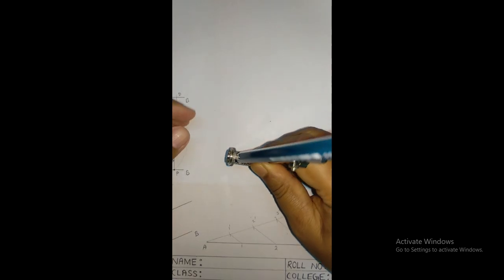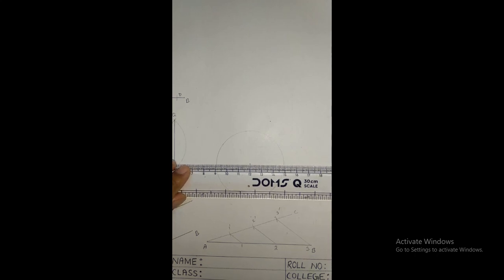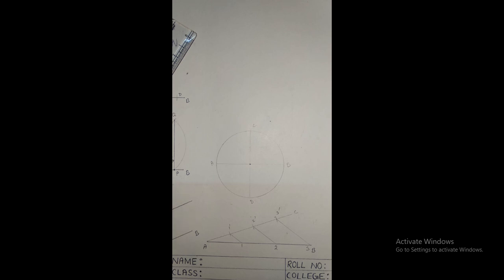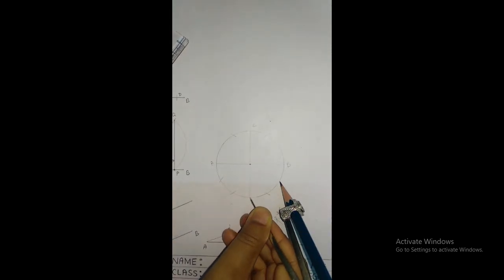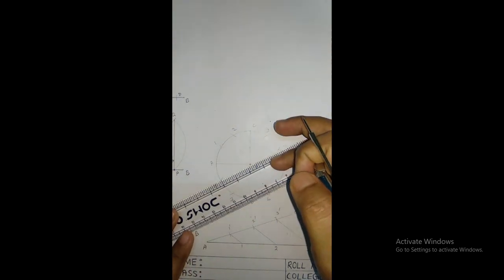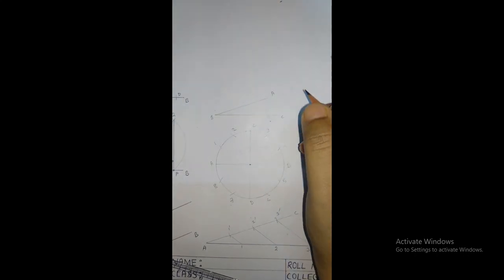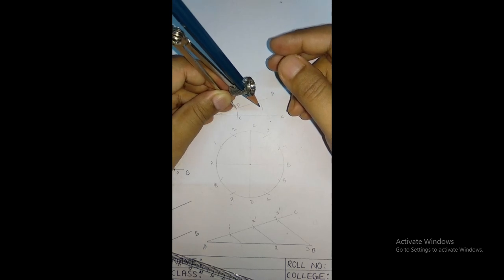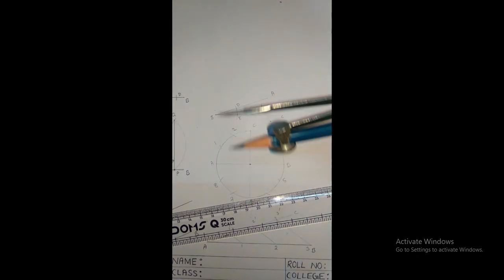How to divide a circle into 12 equal parts -- How to Bisect an Angle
How to Bisect an Angle